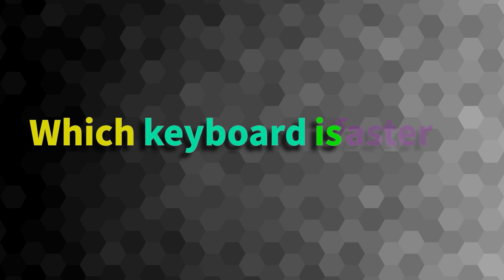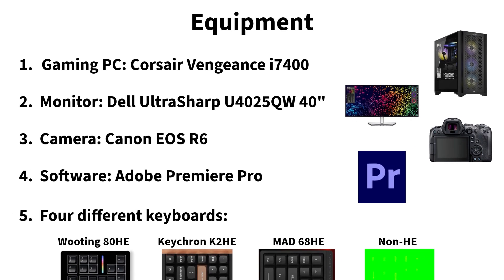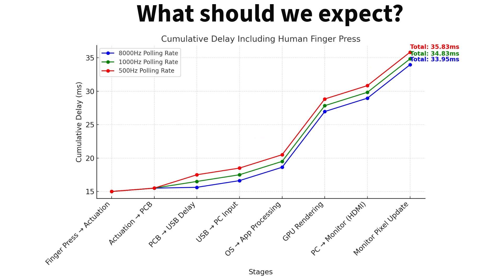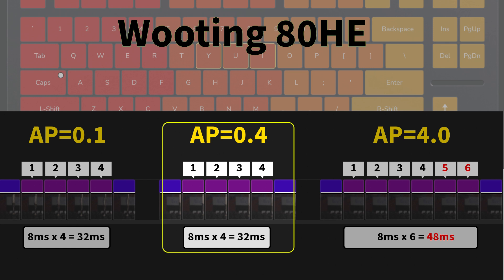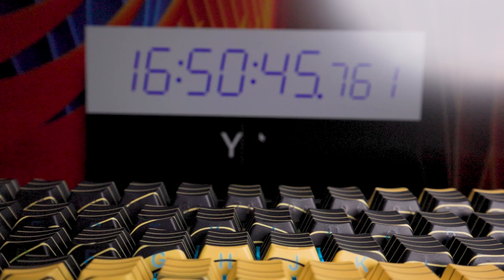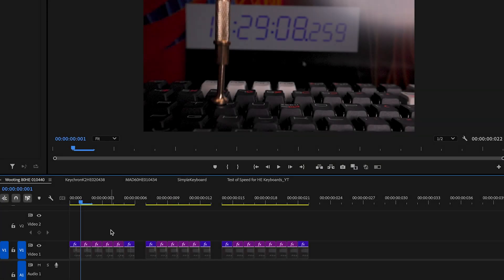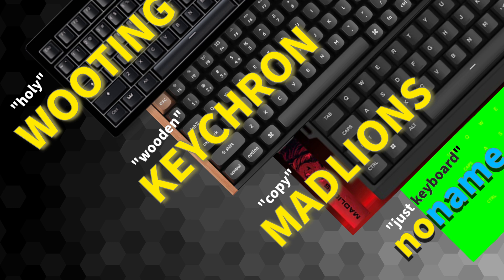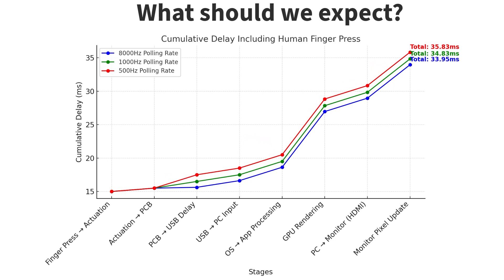Keyboard Speed Test: Wooting, Keychron, Madlions – Real or Hype?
Hi there, first of all - don't shoot the messenger :) This is my real attempt to understand for myself if there is any real, meaningful difference between all these mechanical keyboards with magnetic switches or 8k vs 1k polling rates and so on. I will be happy to hear from you how to enhance this Keyboard Speed Test if you have any ideas!

First, let me explain what we’re testing today—the difference in delays between the start of a keypress and the first frame showing a reaction on the monitor.

Four different keyboards:
  - Wooting 80HE - 8Hz
  - Keychron K2HE - 1kHz
  - MAD 68HE - 8kHz
  - Random budget non-HE keyboard - (unknown Hz)

[Video chapters] 📸
00:00 - Introduction
00:42 - Keyboard Speed Test approach
02:37 - Wooting 80HE Speed Test
03:18 - Keychron K2HE Speed Test
03:56 - MAD 68HE Speed Test
04:19 - non-HE keyboard  Speed Test
04:55 - How I Performed My Testing
05:57 - Which keyboard is faster?
06:32 - Don't shoot the messenger :)

My toolkit:
Keycap Puller
Switch Puller
Switches Opener
Screwdriver Kit